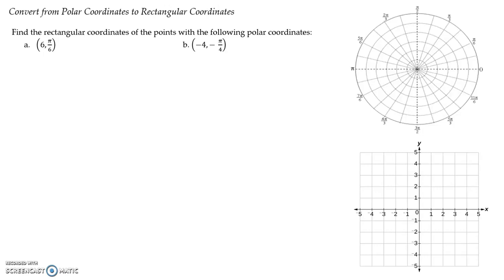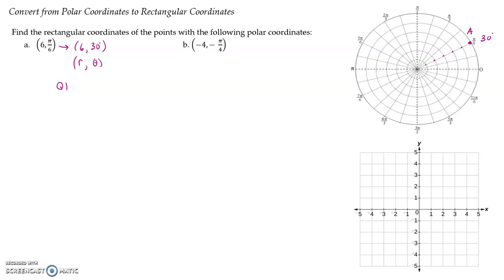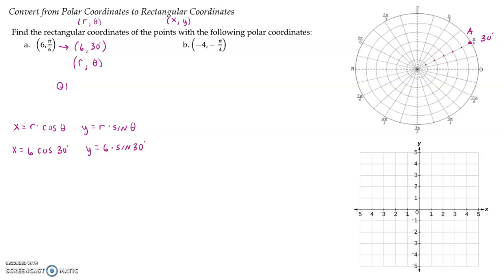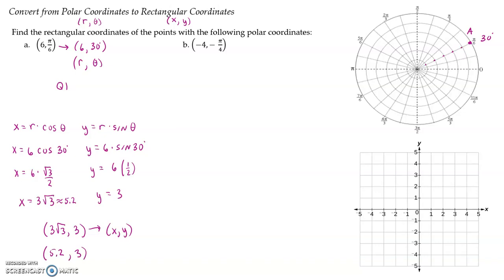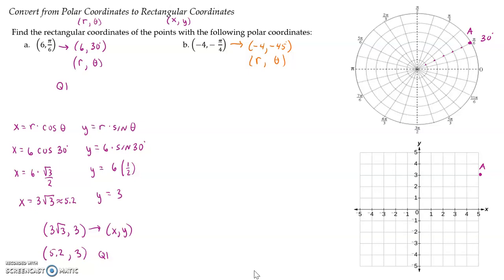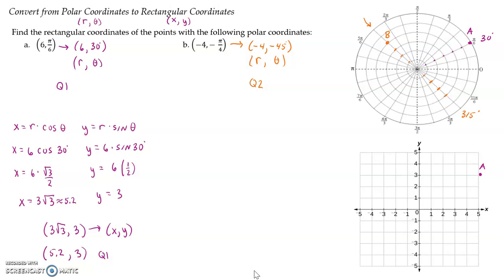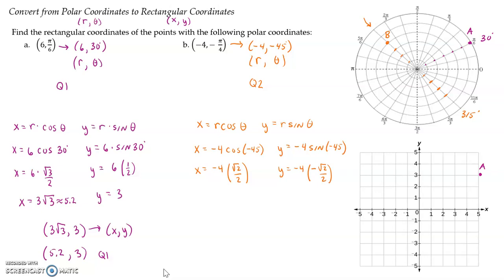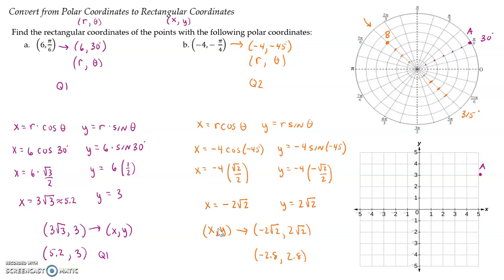10.1 Polar Coordinates Video 4